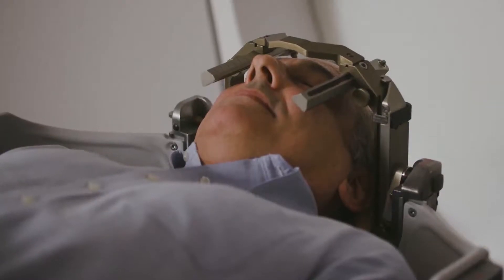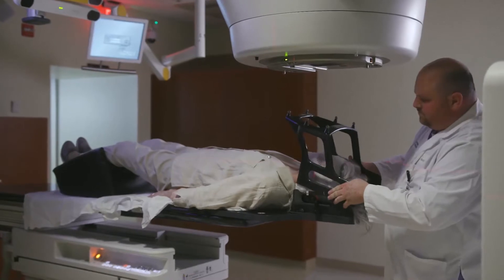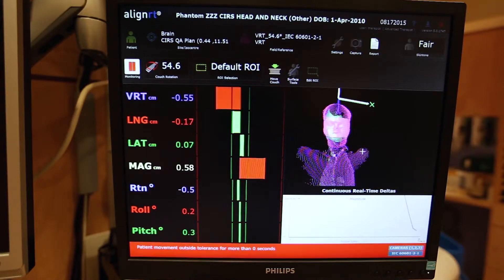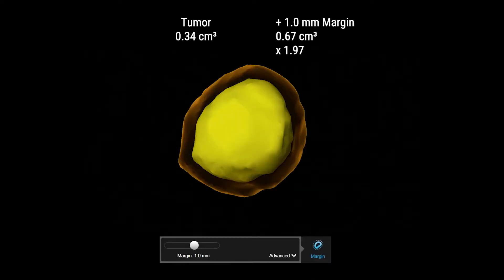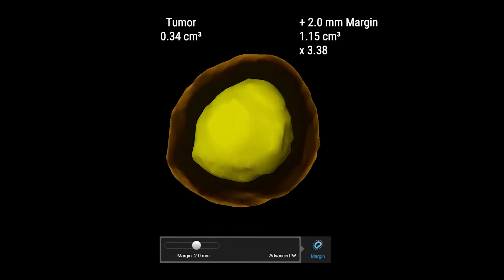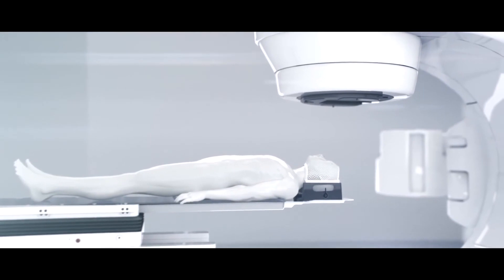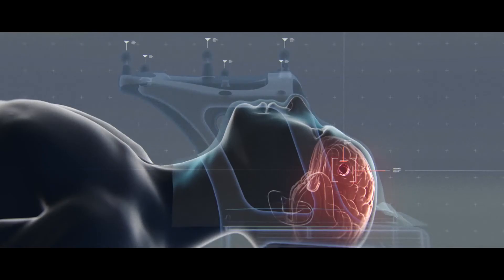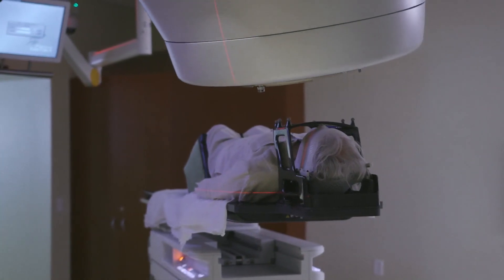How are Patients Immobilized During Radiation? Chapter 8 — Brain Metastases: A Documentary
This chapter describes how patients are held still on the treatment table during radiosurgery.

Video Transcript:

Orin Bloch, MD: Benefit of frame-based radiosurgery is that the patient is held rigidly on the table with the assurance that the patient isn’t moving and that the target is going to be accurately identified. Frameless radiosurgery uses a thermoplastic mask that is custom-molded to the patient by heating this plastic, molding it and then cooling it so that it becomes rigid. It still holds the patient on the table but does still allow about one to two millimeters of micro motion. That’s much more comfortable than being rigidly affixed to the table, but it does introduce the possibility of some error.

Timothy Solberg, PHD: There are frameless technologies track the surface of the patient and use that to then somehow triangulate an internal target that you can´t see.

James Robar, PHD: Optical external surface tracking technology can be quite compatible to various sites, for example, in treating breast cancer. In treating brain tumors, we have the most demanding spatial tolerances of any site within the body. The sensitivity of the technique can be affected by skin color. That skin can move, it can deform, it can stretch and ultimately that’s the limitation of that surface matching approach. One option to accommodate limited precision of surface matching is to actually add a margin around the tumor that we’re treating, but it’s our goal to actually minimize those margins since that expansion equates to knowingly treating healthy brain tissue. If we can imagine for a second a brain metastasis that is 15 millimeters across, if we were to add a margin that is just two millimeters, we would be approximately doubling the volume of the tumor that we would need to treat. What we really would like to do is to have a more direct means of monitoring where the tumor is actually located.

TS: With an image-guided frameless technique like ExacTrac in real time you actually see where your beam is pointing. So you can constantly monitor the patient if they were to move for some reason, cough, jump, whatever, you know it and you can adapt your treatment to that.

OB: When you add imaging and micro motion adjustments into the thermoplastic mask, you really achieve the same level of accuracy as a frame-based system. This can be done through a system such as ExacTrac, that uses in-line X-Ray imaging combined with a robotically moving couch to make minor adjustments in patient position to account for any movement of the patient.

Howard Chandler, MD: In my opinion, treating hundreds of patients with both frame-based and frameless technologies, the patient and provider experience is better with the frameless immobilization. From the patient’s perspective they don’t have to have a painful anesthetic injection, they don’t have to be sedated, they don’t have to have the discomfort of wearing the frame for the entire day of the treatment. They are only immobilized while they’re on the treatment table under treatment delivery.

David Roberge, MD: Then it doesn’t matter if you’re giving one treatment, three treatments, five treatments. You can get the same accuracy, and you can choose the number of treatments that’s best for the patient and their tumor.

Interested in learning more? See our other chapters below that address many questions regarding brain metastases:

What is Whole Brain Radiation Therapy (WBRT) and how is it used to treat brain metastases?

Some radiosurgery treatments can be completed in just one visit. Why are multiple treatments (known as fractions) sometimes necessary?

What does “Cancer is being treated as a chronic illness" mean? How do brain metastases patients maintain their quality of life?